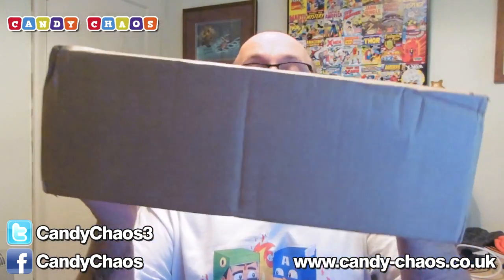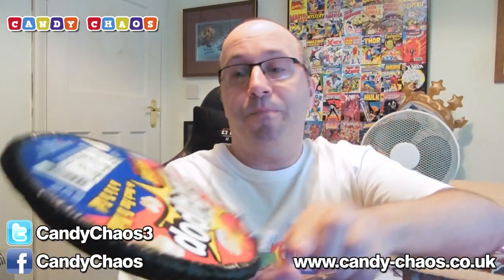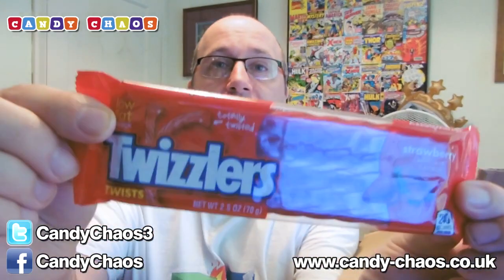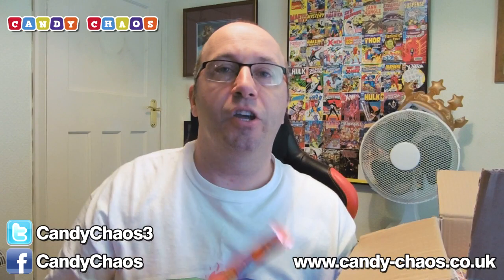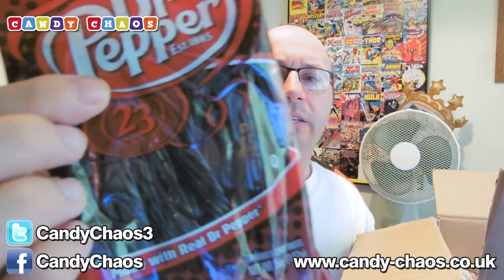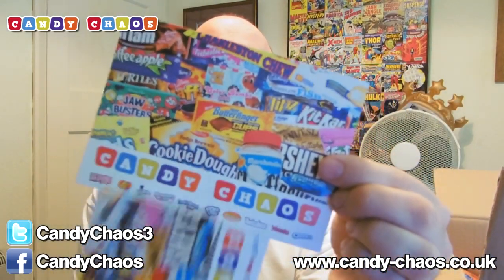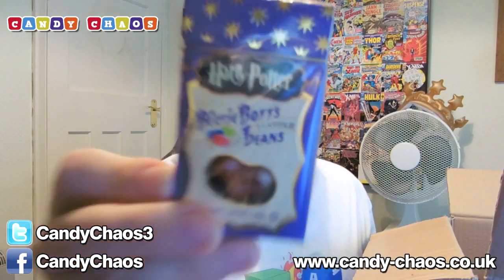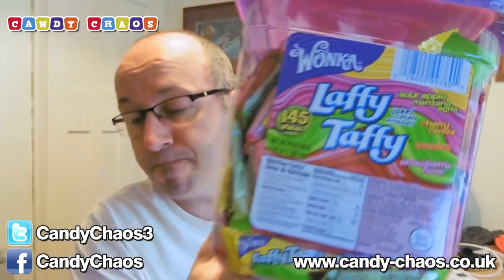Candy Chaos MEGA BOX - April Unboxing (**SPOILERS**)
▸ I got a box of candy goodies from Candy Chaos recently and this is the unboxing. Check out the video to see what I got!